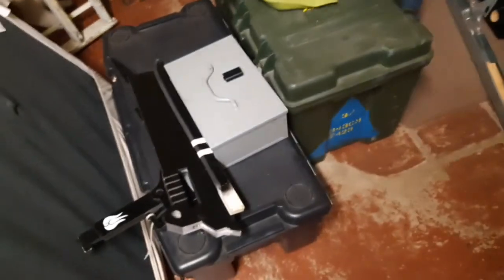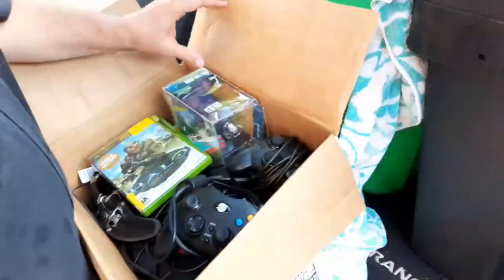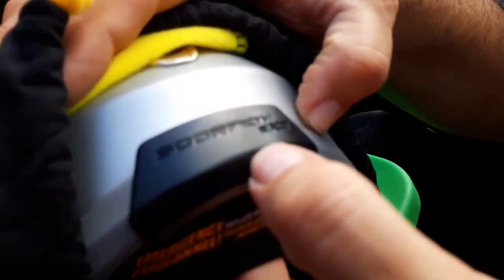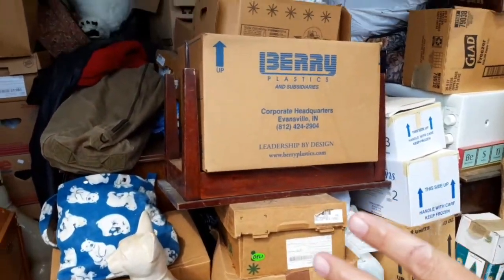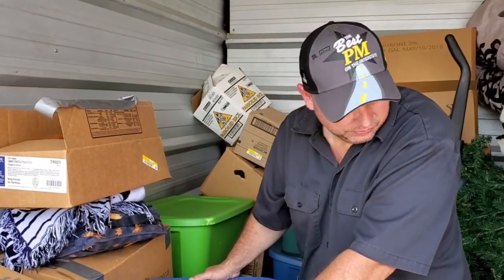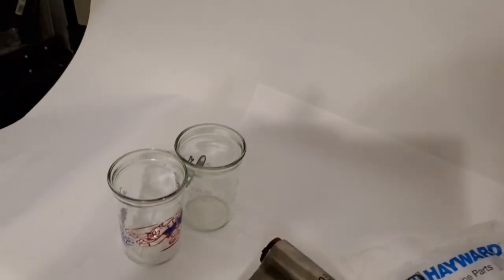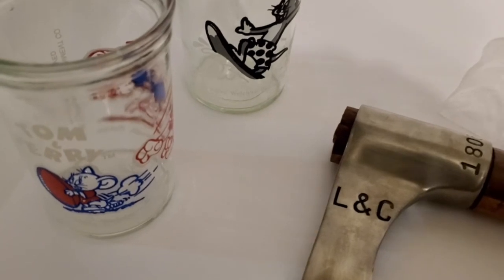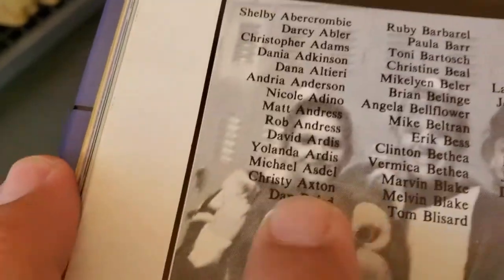THE HUSTLE NEVER STOPS!!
Hustle hard, and stay safe!!!